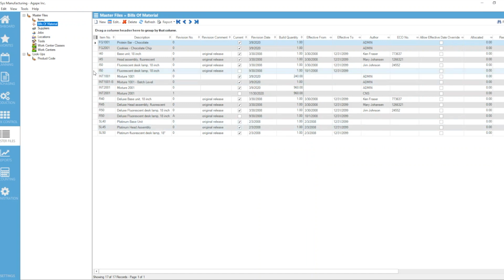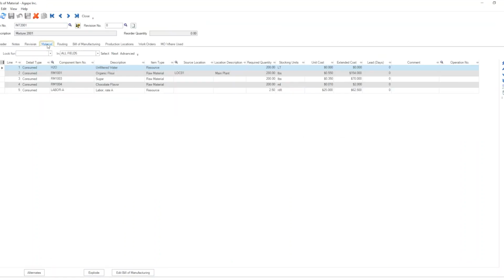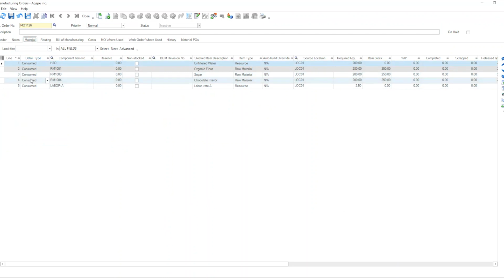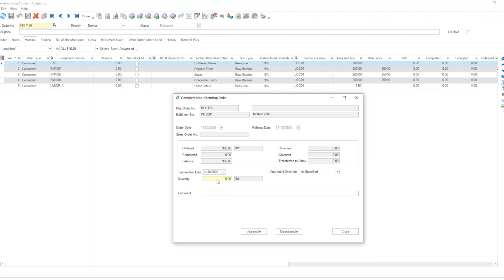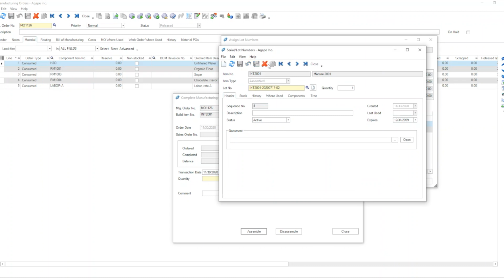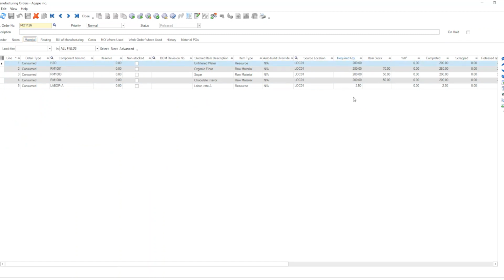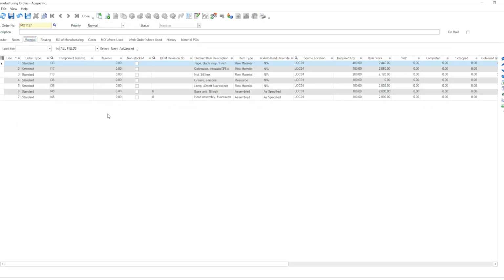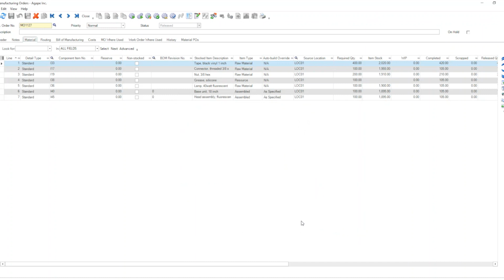MISys Tips and Tricks - BOM Detail Type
What you manufacture and how you manufacture it makes a difference in how you should setup your MISys. One such distinction could be in how you setup your Bills of Material. Curious to see the difference? Watch this week’s video and find out.